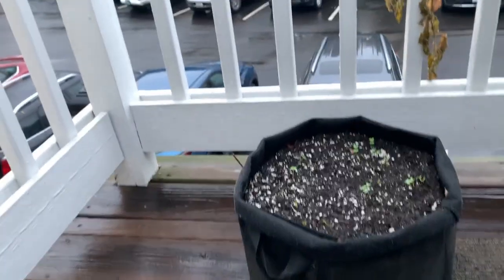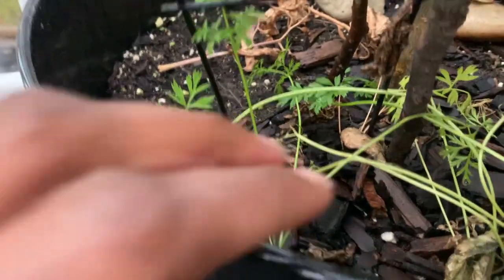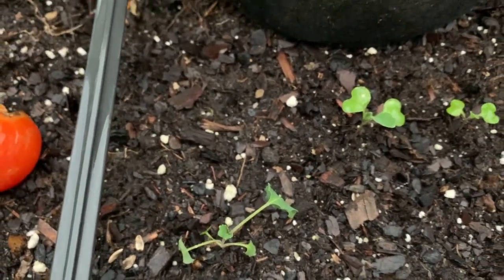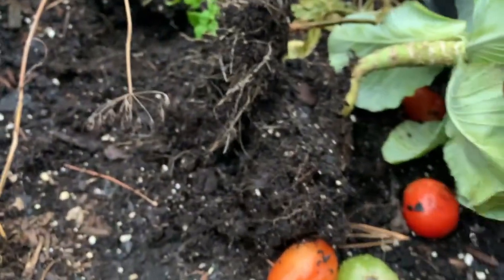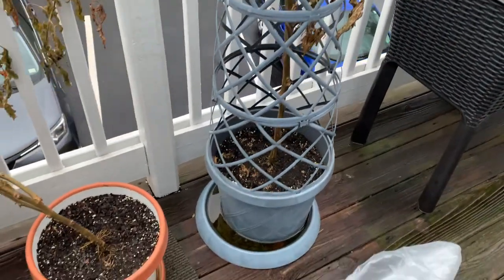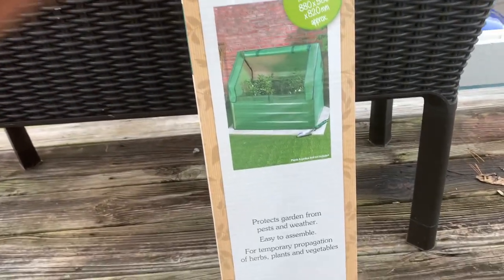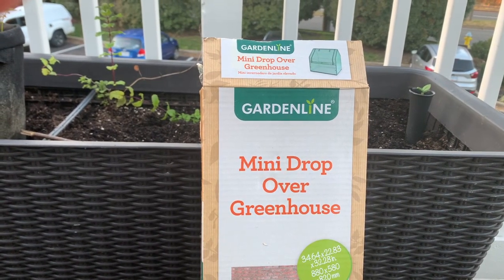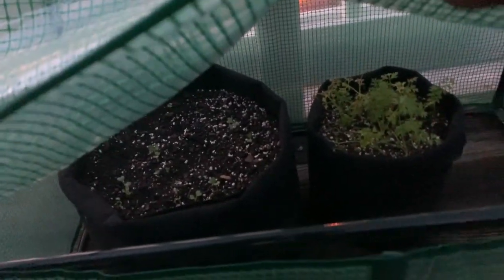Finally Breaking Down the 2022 Balcony Garden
In this video I am breaking down my balcony container garden at the end of the 2022 season. I filmed this in late November 2022. I am in zone 7b so we are were past our first frost date.

I appreciate all of you and am looking forward to the 2023 season.

Some of my favorite gardening supplies used in 2022:
Raised garden bed
Grow bags
Cal-Mag for blossom end rot
Seed starter trays